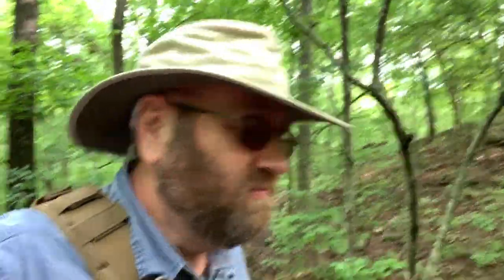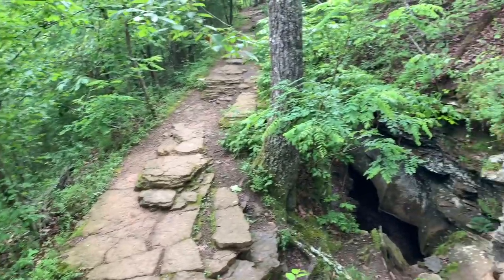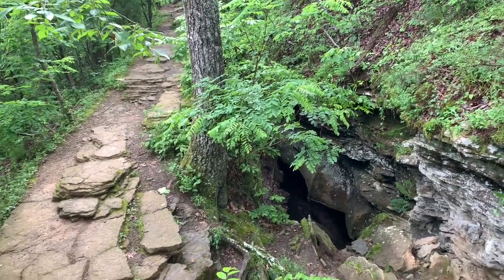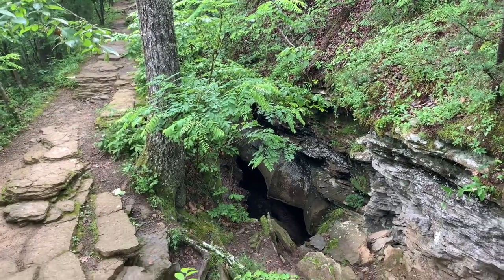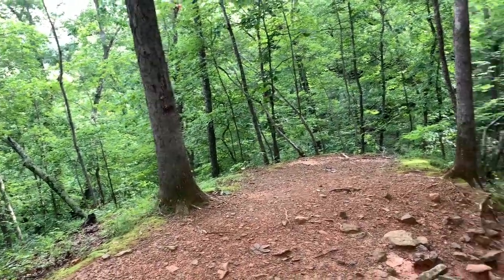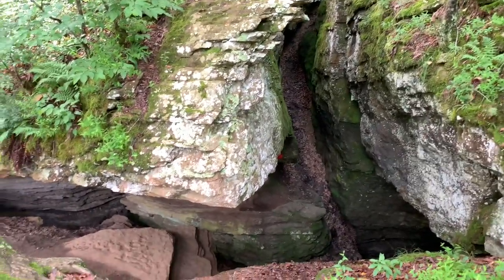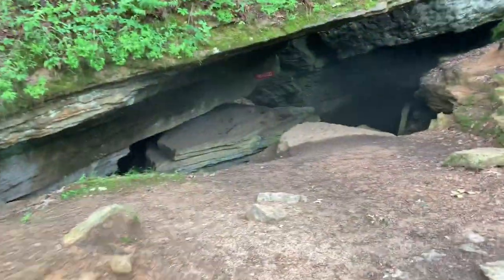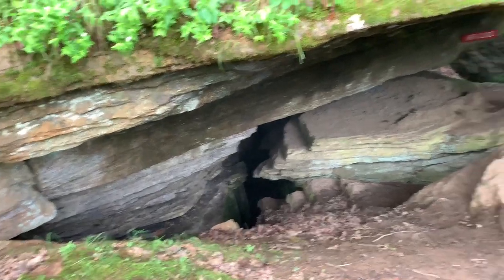Devils Den State Park - Arkansas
A visit to Devils Den State Park in Arkansas. I highly recommend this park for any adventure.